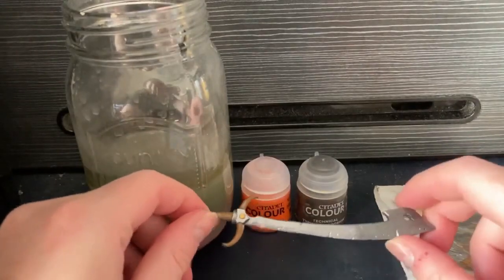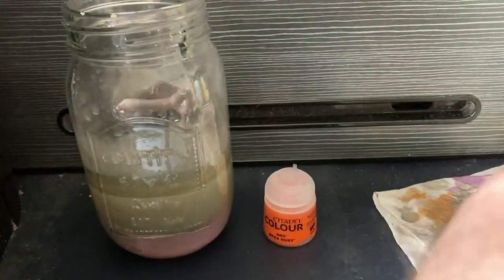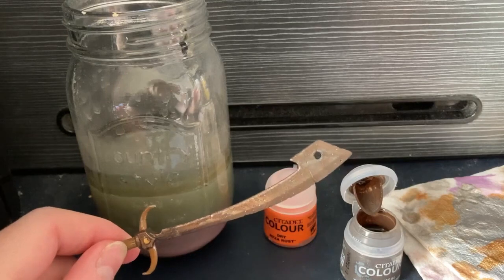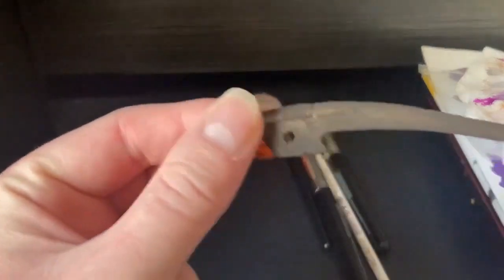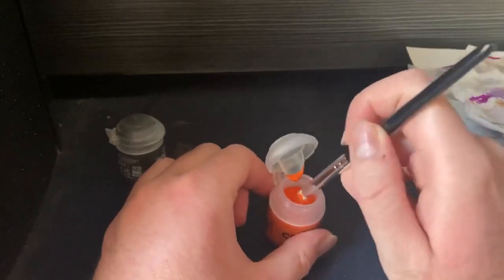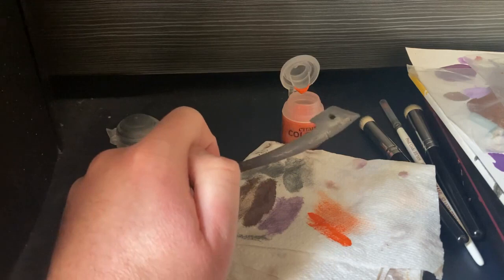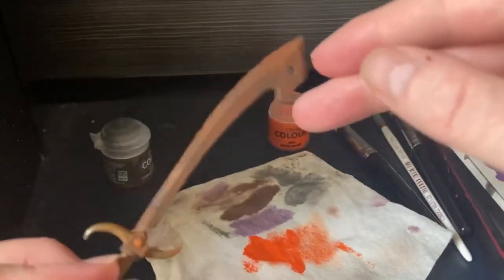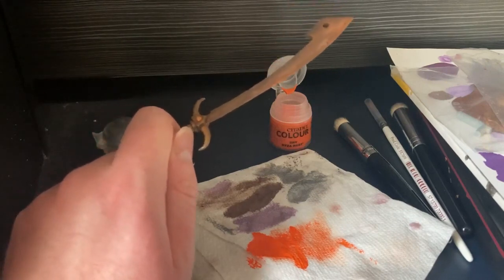How to Paint Rust Rusty Weapons A Painting Tutorial by a Rookie for Rookies!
As a new painter I wanted to make a video showing a simple technique I learned from of how to paint rust to make rusty weapons for my Mythic Legion figures. This technique is really easy and works for both action figures and warhammer